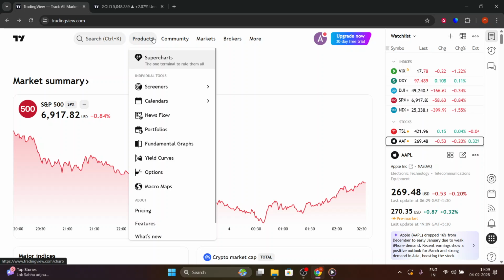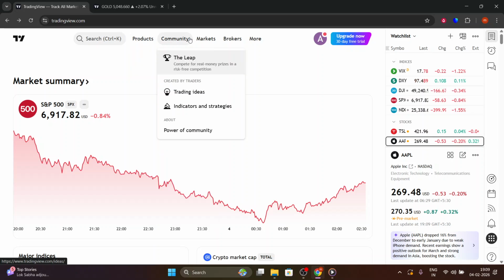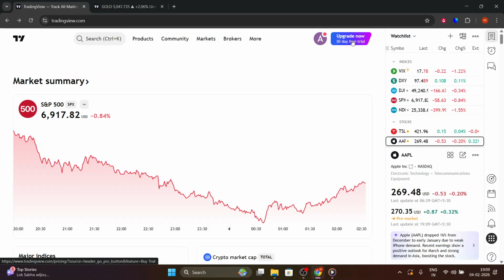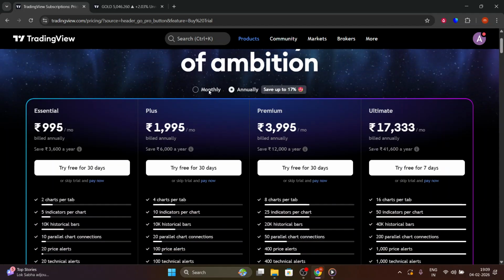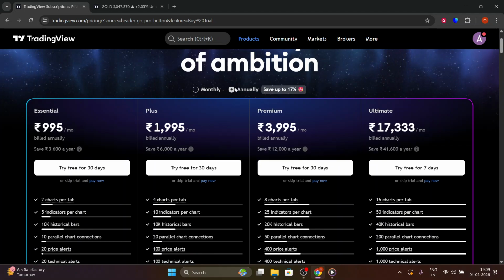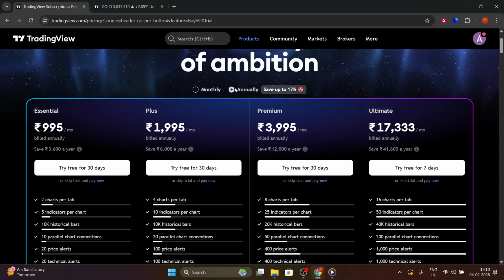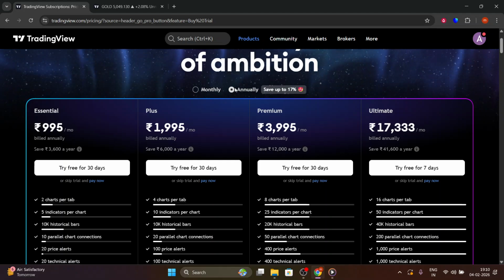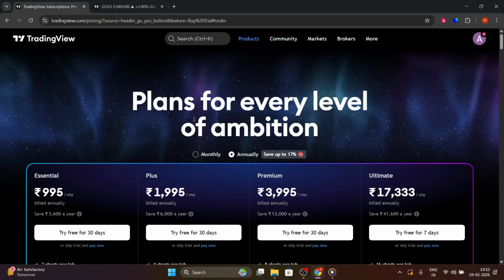How To Buy A Tradingview Subscription (Step By Step)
Learn how to buy a TradingView subscription and upgrade to a Pro, Plus, or Premium account in this easy tutorial. We cover everything from choosing the right TradingView plan to completing your purchase securely.